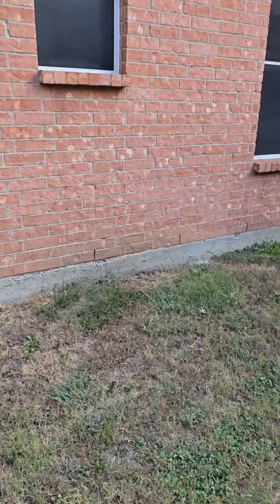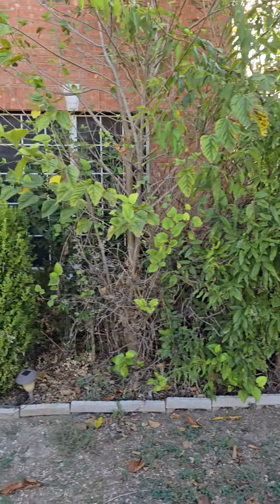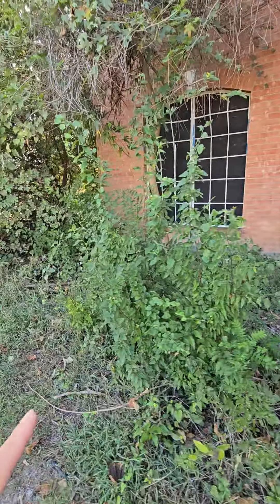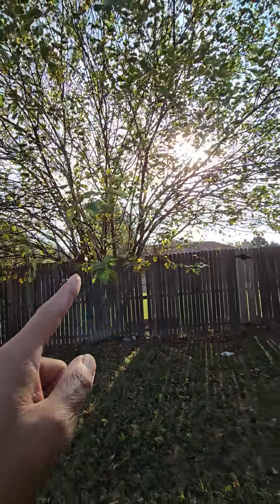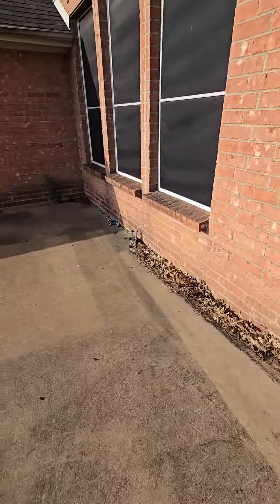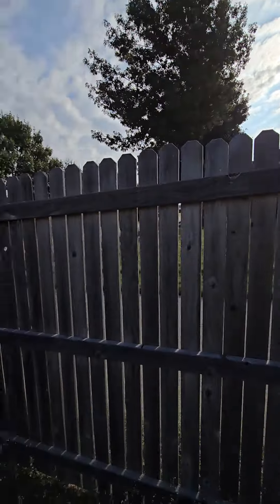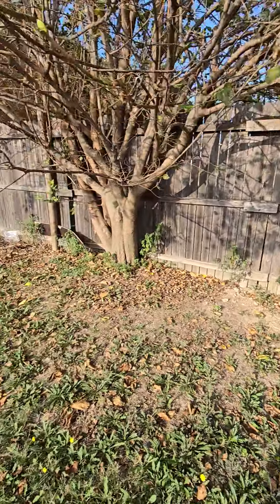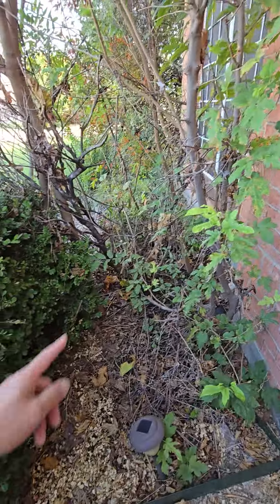1316 Rabbit Ridge Landscaping